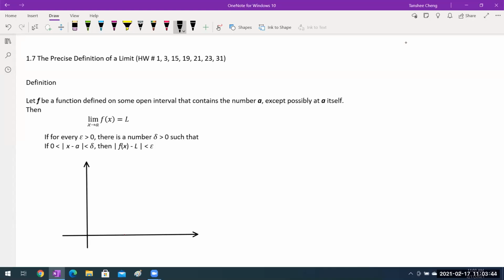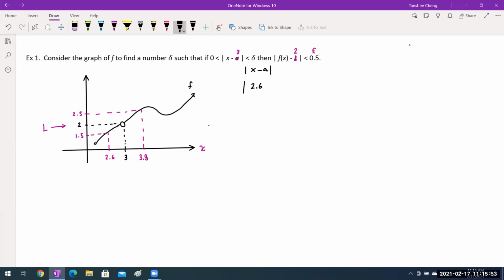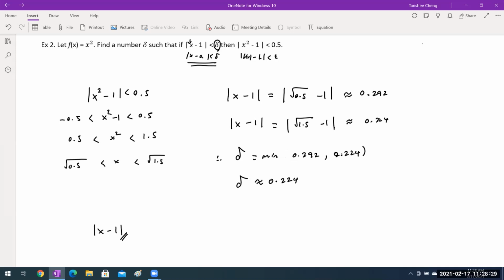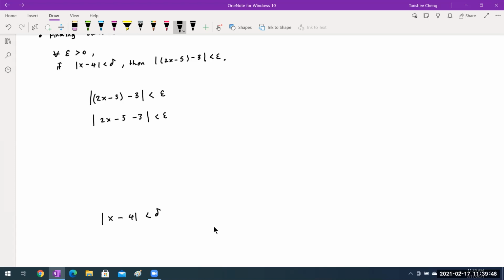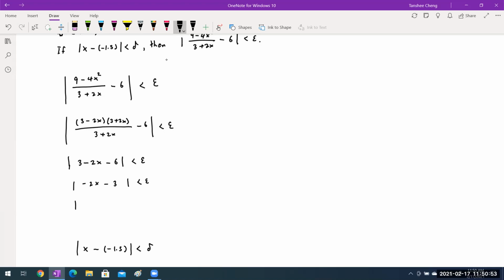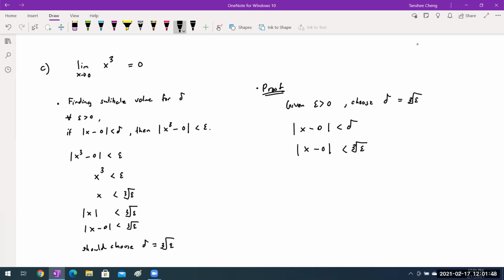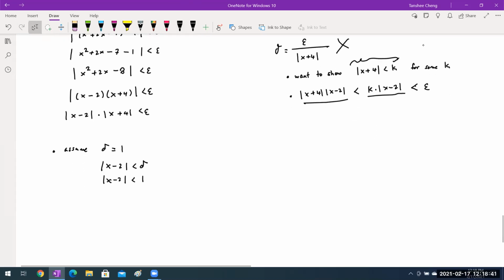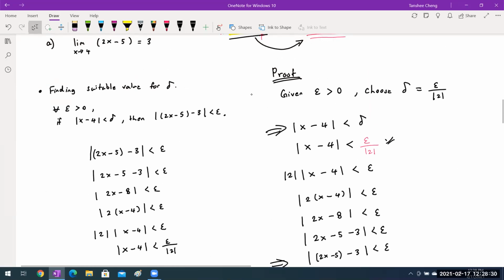Calculus I section 1 7